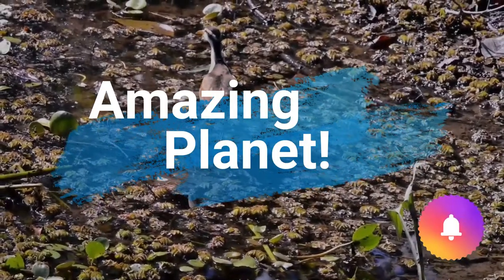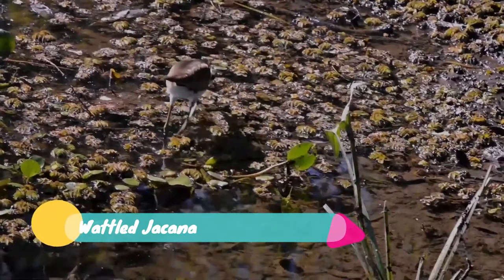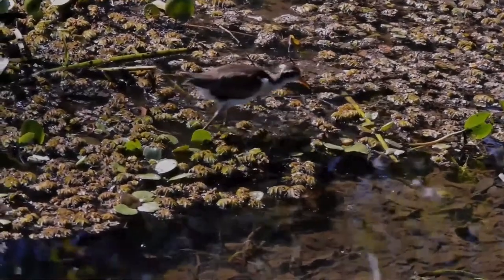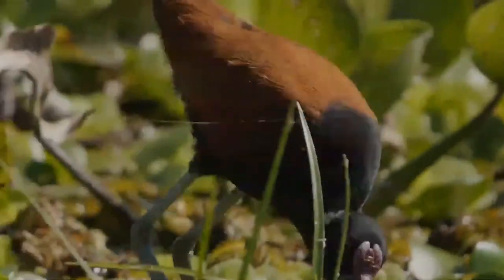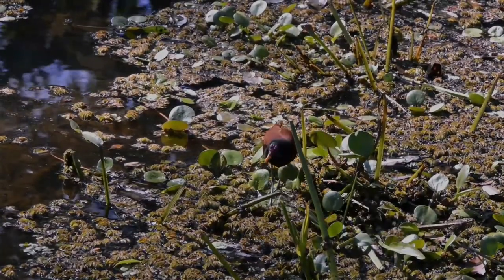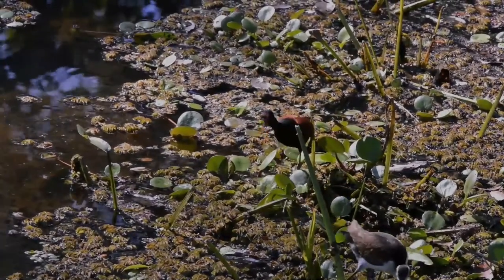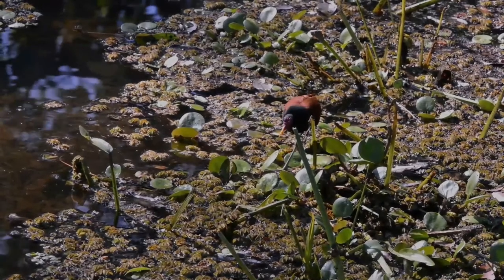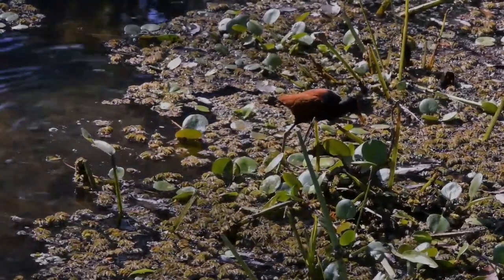Wattled Jacana facts 🦜 resident breeder from western Panama Trinidad south through South America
birddocumentary wattled jacana documentary facts
The wattled jacana is a wader which is a resident breeder from western Panama and Trinidad south through most of South America east of the Andes.
It lays four black-marked brown eggs in a floating nest. The male, as with other jacanas and some other wader families like the phalaropes, takes responsibility for incubation, with two eggs held between each wing and the breast. The females are polyandrous and will help to defend the nests of up to four mates.
These are conspicuous and unmistakable birds. The females are larger than the males. The adults have a chestnut back and wing coverts, with the rest of the body mainly black. In flight the greenish yellow flight feathers are obvious. Also visible are yellow bony spurs on the leading edge of the wings, which it can use to defend itself and its young. The yellow bill extends up as a red coot-like head shield and a reddish wattle, and the legs and very long toes are dull blue-grey.
Young birds initially have entirely white underparts, and can always be identified by the presence of white in their plumage.